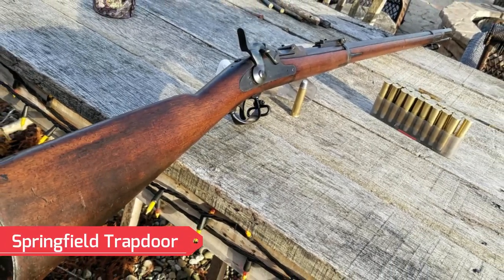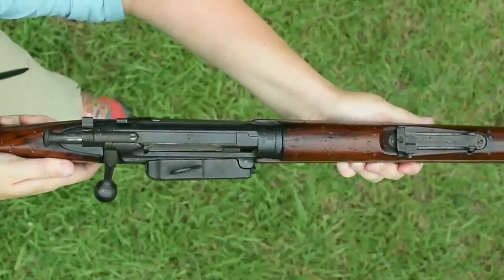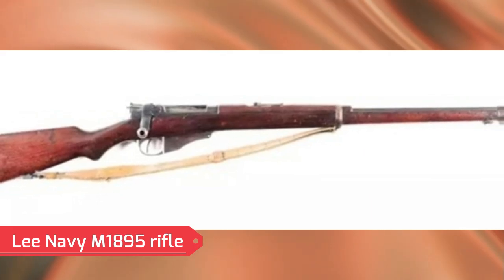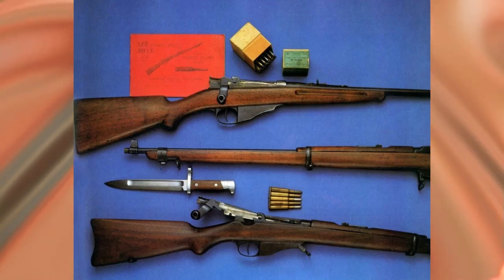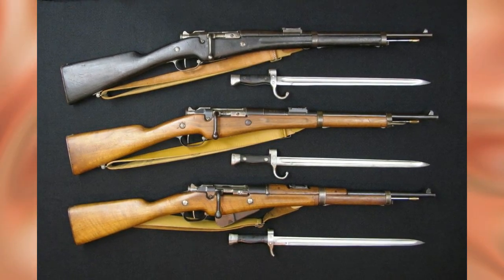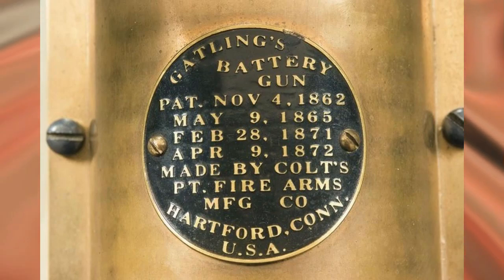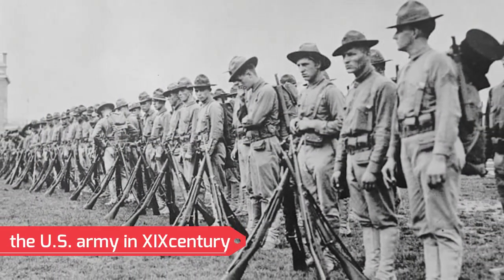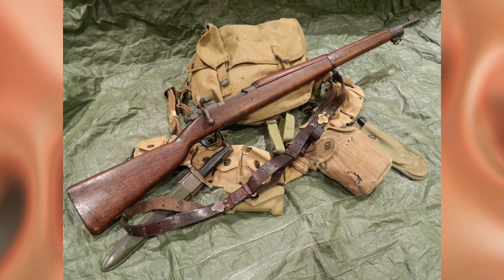The U.S. Armament Revolution | From The Springfield Trapdoor To The M1903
🌐 Here we explore the unique histories of various weapons, uncover their secrets, and talk about the evolution of the art of war. 🗡️🔫 Immerse yourself in fascinating stories about famous military instruments and weapon traditions from different eras. If you are attracted to the great centuries-old heritage of weaponry, this channel is for you! Thank you for your interest, and let's start our journey into the history of weaponry together! 🚀🔍

Fragments from other channels